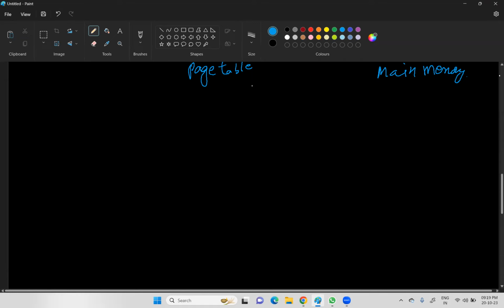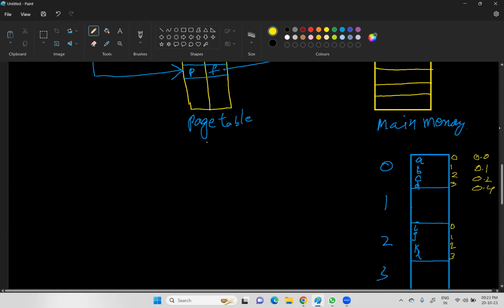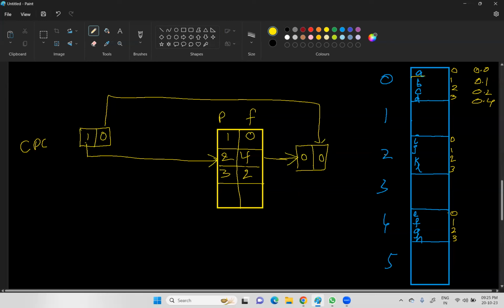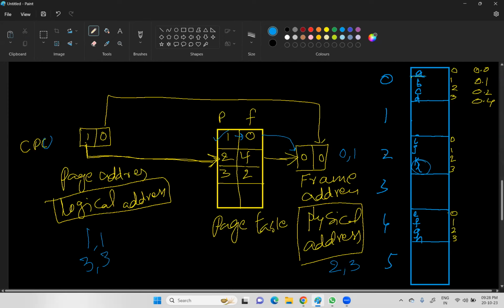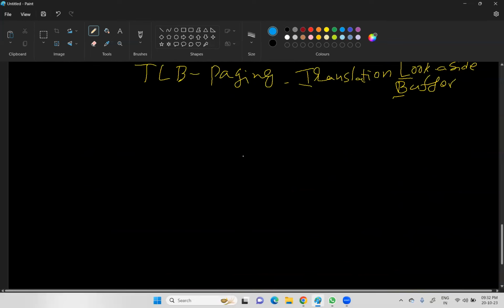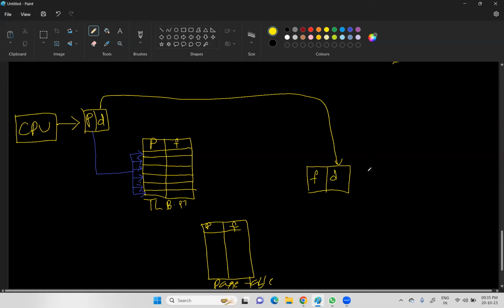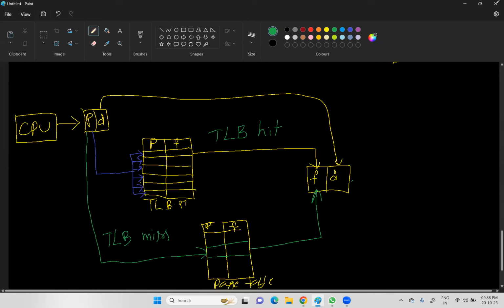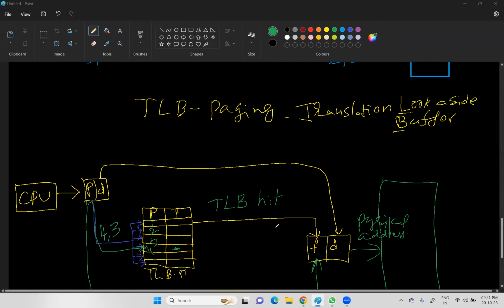OS TLB Paging